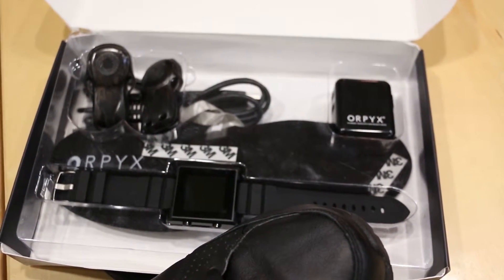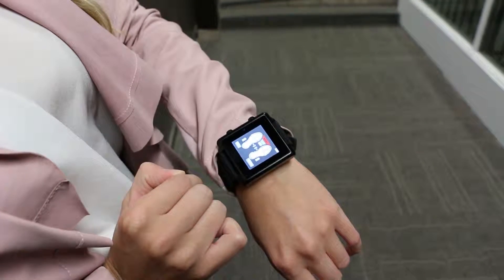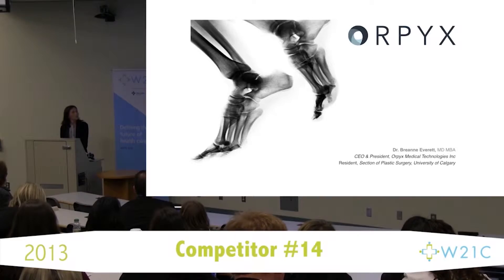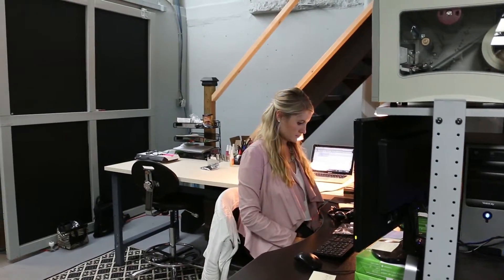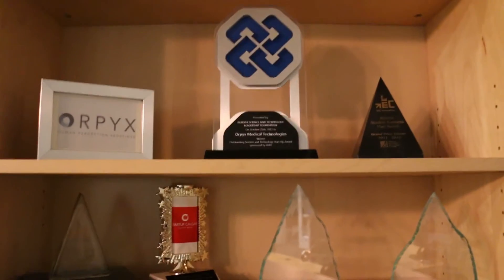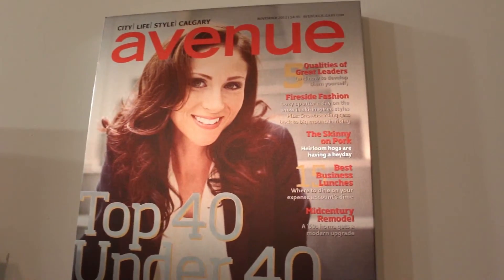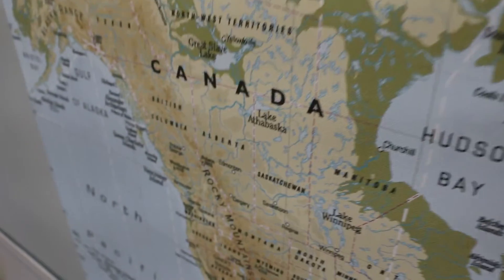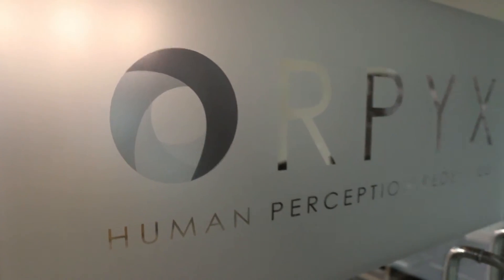Innovation Academy 2013 Competitor: Orpyx